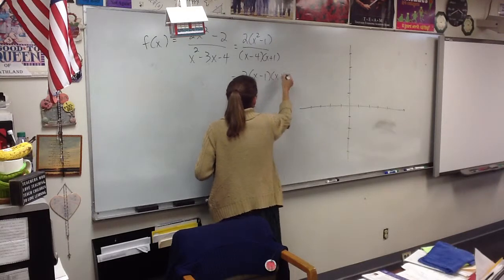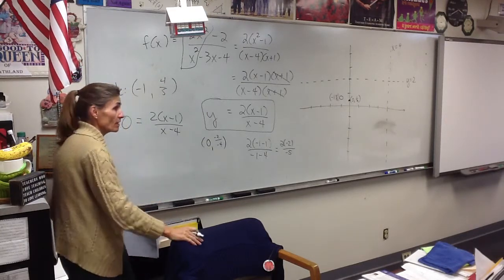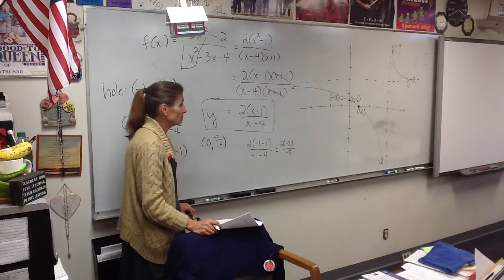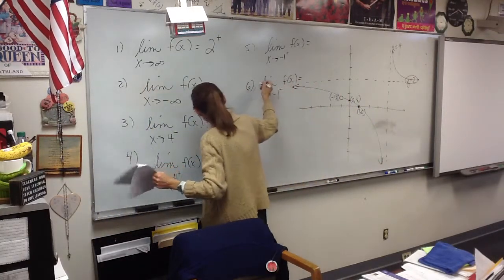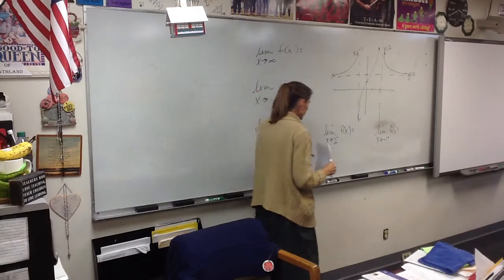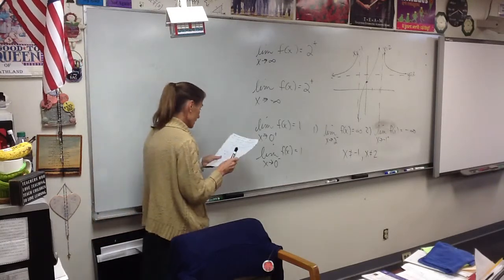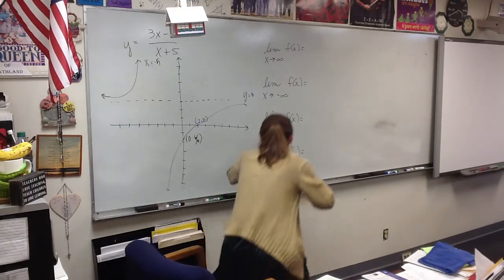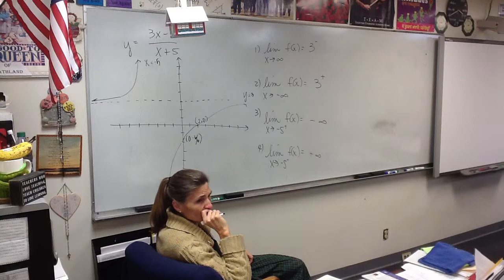Video 10-26-15 Precal A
2.6 Graphing rational functions, evaluating limits using the graph